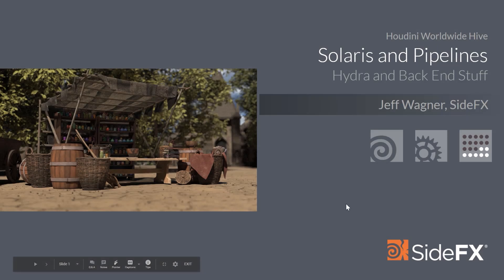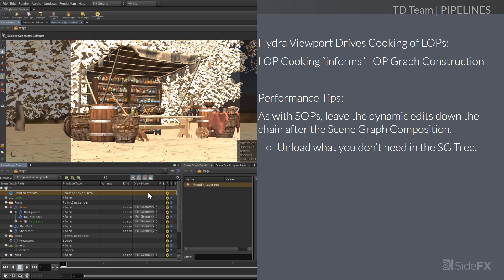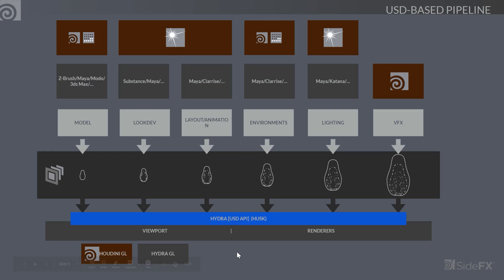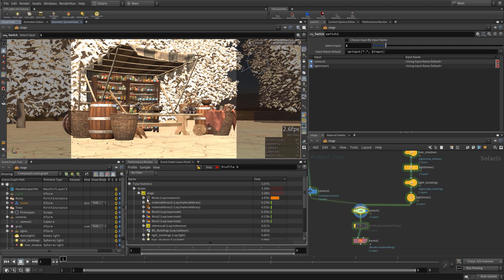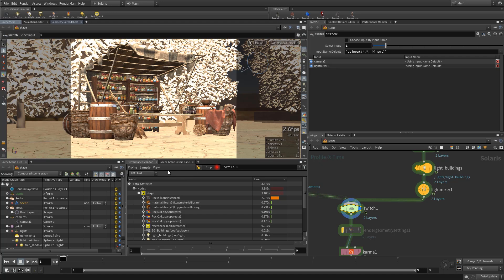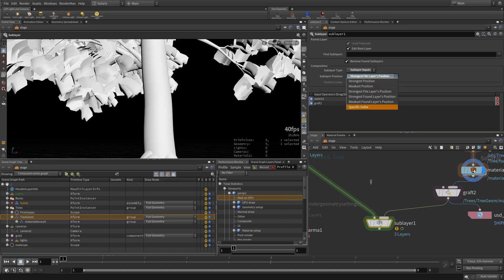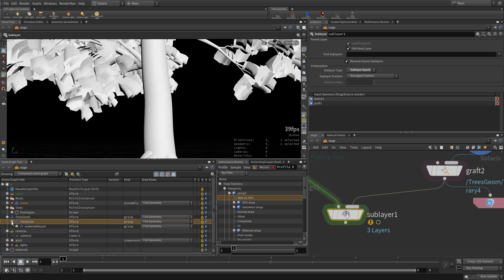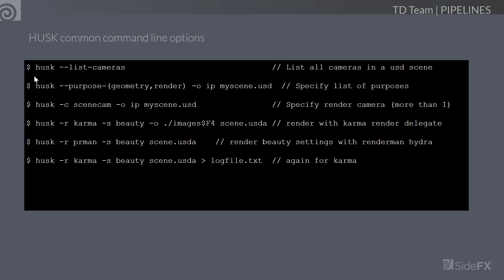Solaris Workshop - Solaris and Pipelines | Jeff Wagner | Houdini HIVE Worldwide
This workshop focuses on how Solaris fits in to Pipelines. Rendering with ROPs and TOPs will be compared to each other. In addition, the command line render tool Husk will be explored. Specific attention will be spent on large scene management and the use of Value Clips to keep scenes within the limits of available memory.

Jeff Wagner has been a part of the SideFX Software support team from the early days of PRISMS leading up to today's Houdini. Over the years he has accumulated a vast wealth of knowledge and insight and is regarded by many as a true Houdini Guru. If you've encountered him online or watched one of the tutorials then now is the opportunity to meet him in person.